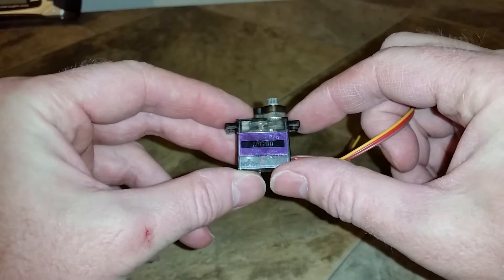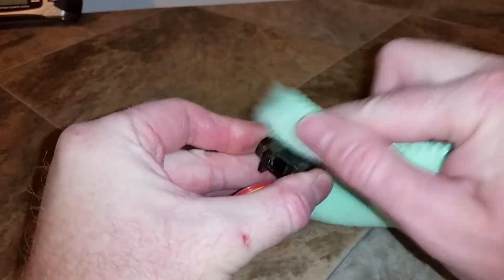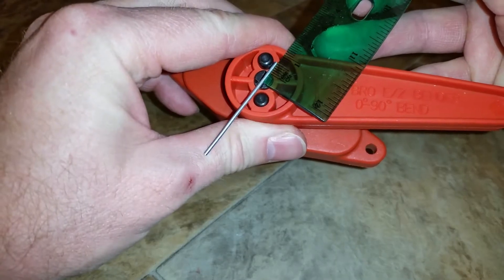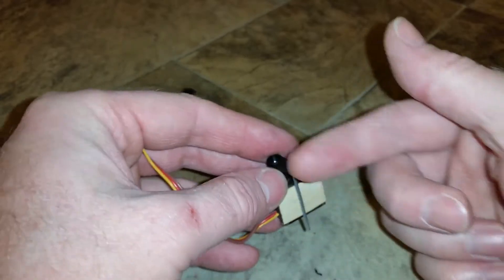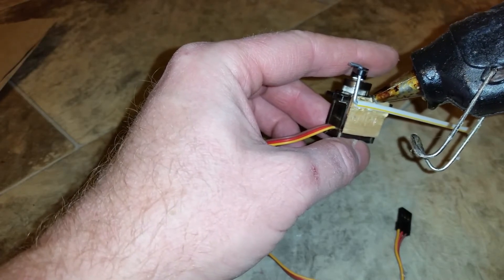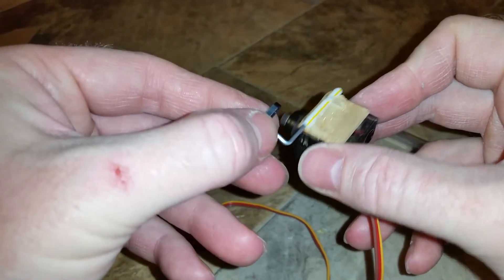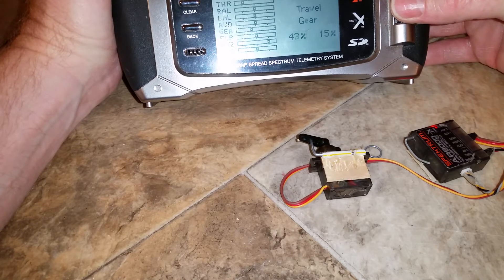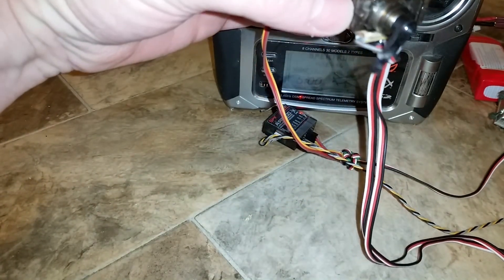Build a Bomb Drop Servo Release Mechanism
Bomb drop servo release mechanism made from a 9g servo.